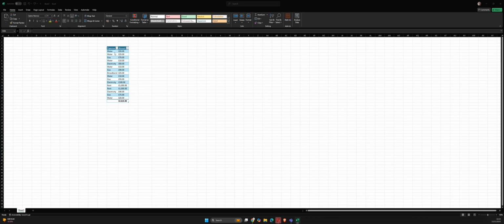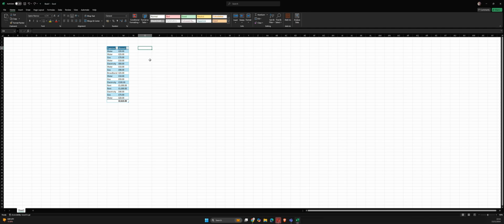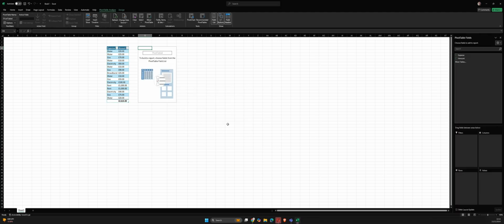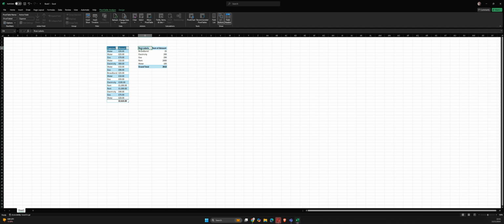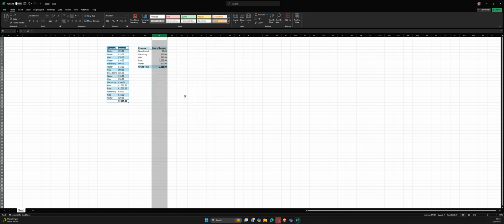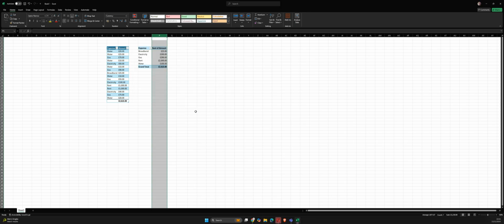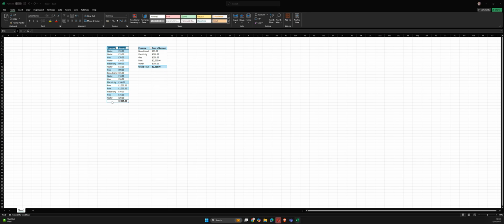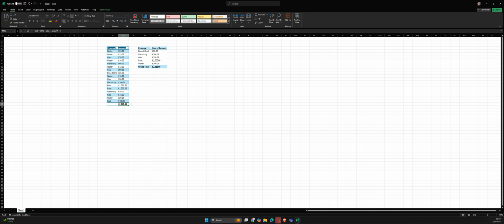Microsoft Excel: How to Quickly Organise and Sum Up Expense Data Using the Pivot Table Feature